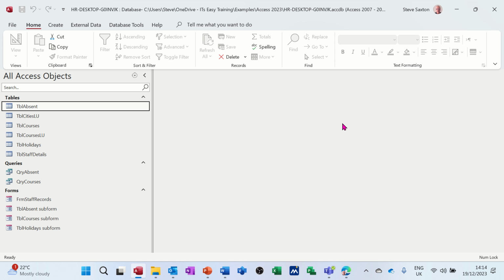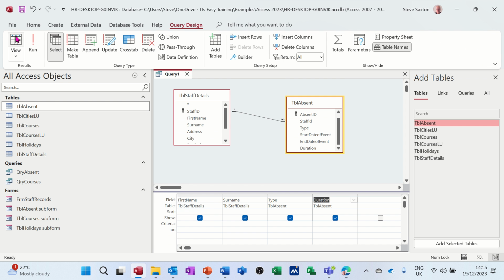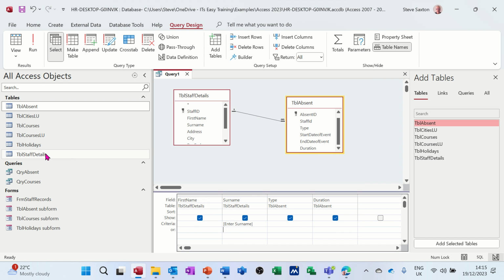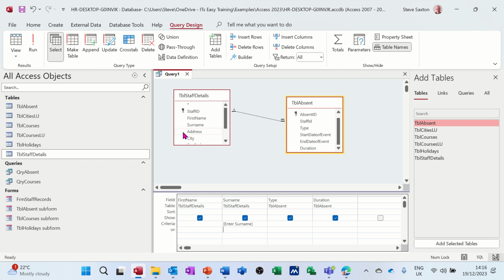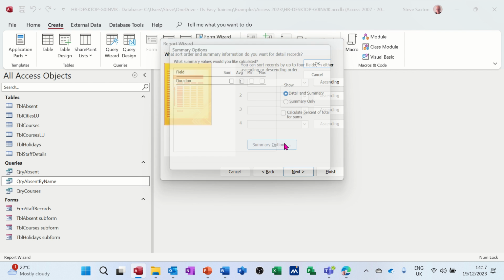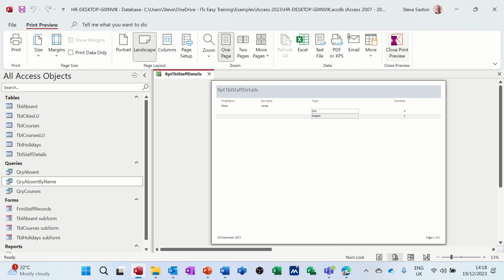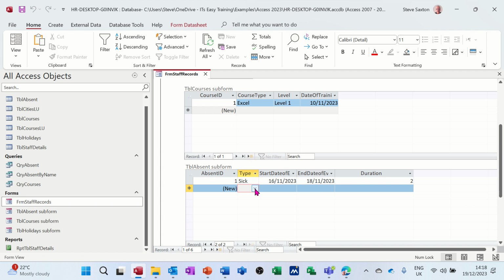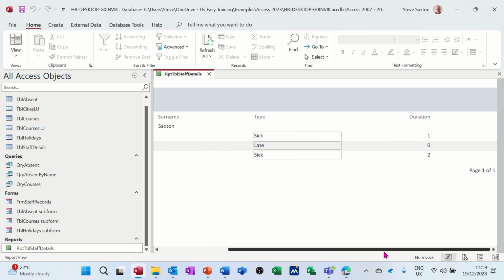Change the criteria each time a query runs. Parameter queries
A parameter query is a type of query that prompts the user for input when it is run. This allows the query to be more flexible and dynamic, as it can adapt to different situations and criteria. To create a parameter query in Access, follow these steps:

1. Open the query that you want to modify or create a new query in Design view.
2. In the Criteria row of the field that you want to apply the parameter to, enter a prompt enclosed in square brackets. For example, [Enter a date] or [Enter a product name].
3. Save and run the query. A dialog box will appear asking you to enter the value for the parameter. You can enter any valid expression that matches the data type of the field. For example, if the field is a date, you can enter #12/31/2020# or Between #1/1/2020# And #12/31/2020#.
4. Click OK to see the results of the query based on the parameter value that you entered.

You can use multiple parameters in a query by entering different prompts in different fields. You can also use parameters in other parts of the query, such as the Sort row, the Show row, or the expression builder. Parameter queries are useful for creating interactive reports, forms, and charts that can be customized by the user. Change the criteria each time a query runs. Parameter queries. Microsoft Access tutorial.